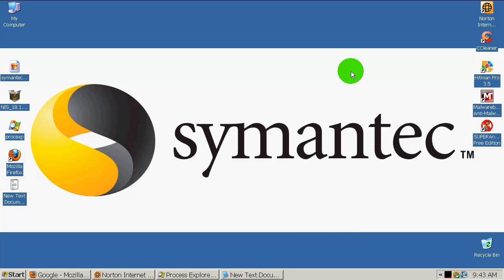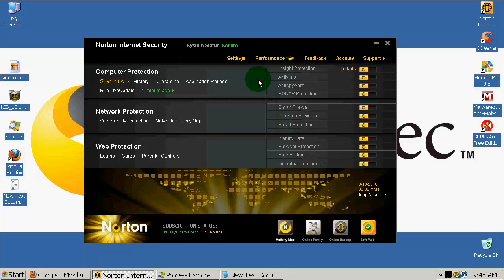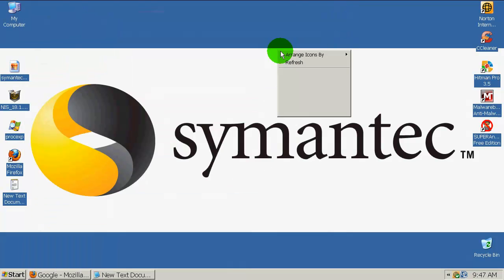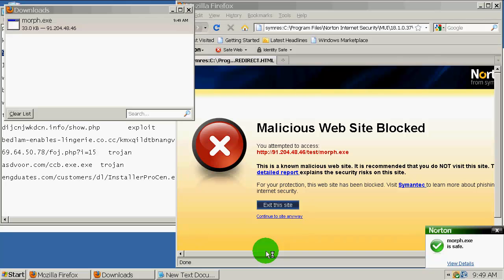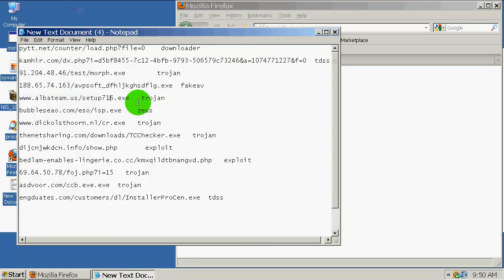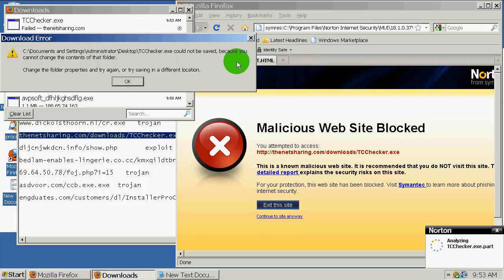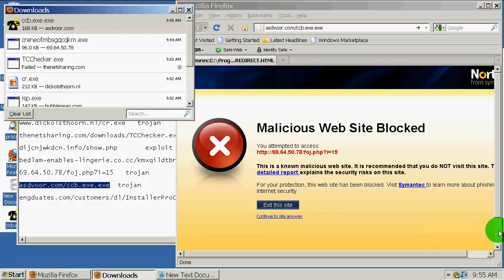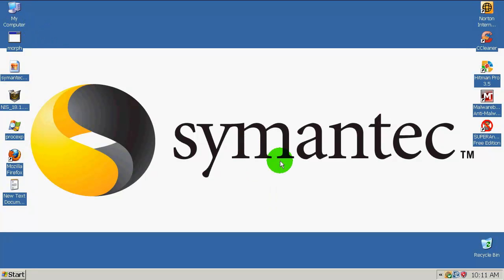Norton Internet Security 2011 vs new viruses